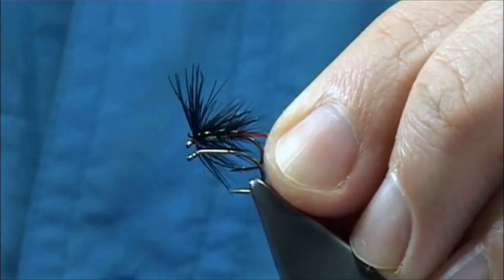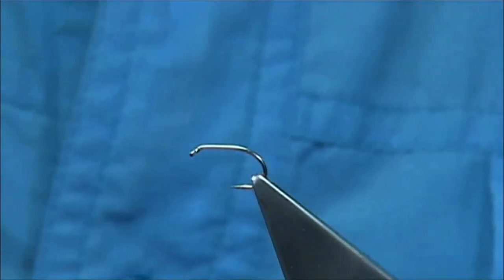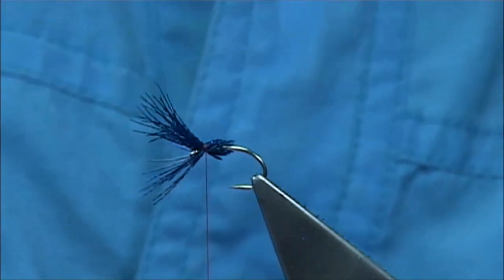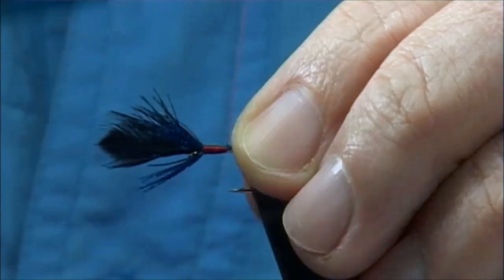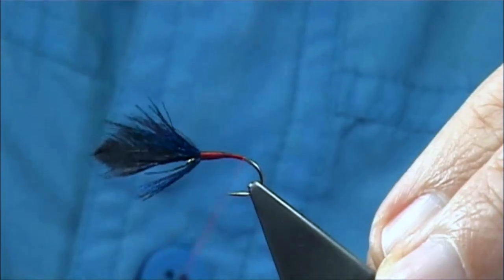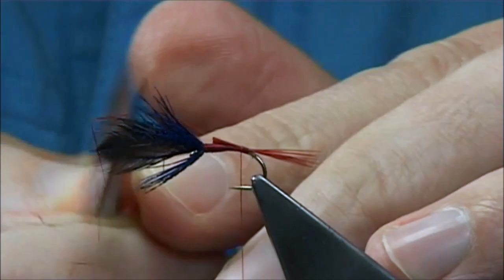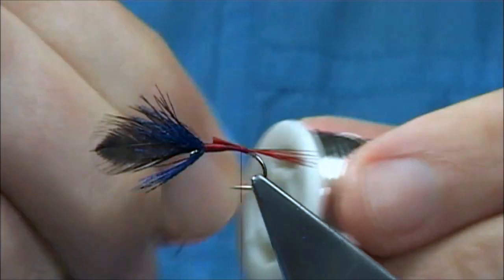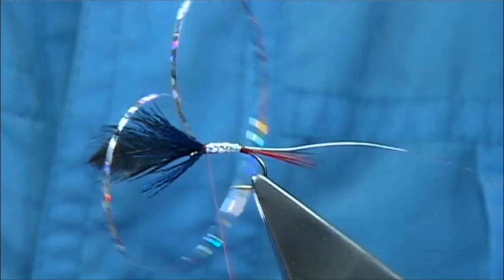Tying Davie's Toe by Davie McPhail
Materials Used;

Thread, Red Uni-8/0
Tail, Dyed Red Cock Fibres
Tag, Red Thread
Rib. Silver Wire
Body, Plain or Holographic Silver Tinsel
Body Hackle, Dyed Black Hen or Cock
Front Hackle, Blue Peacock Neck Feather